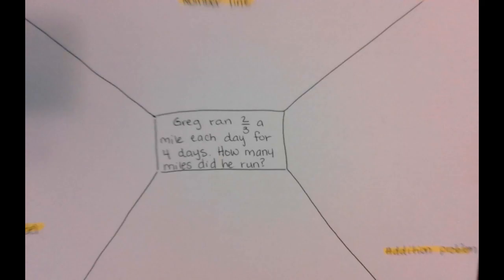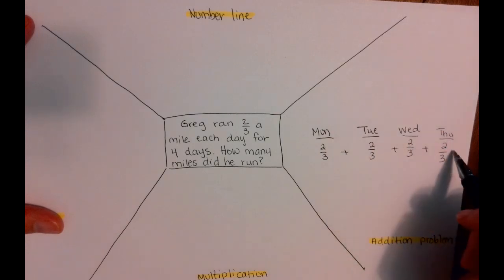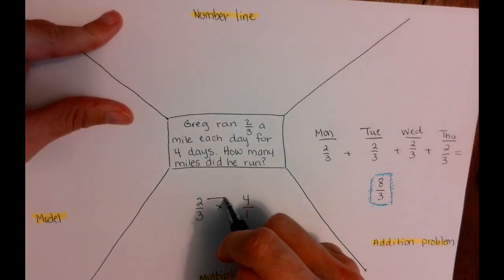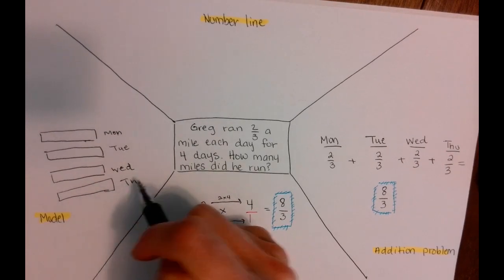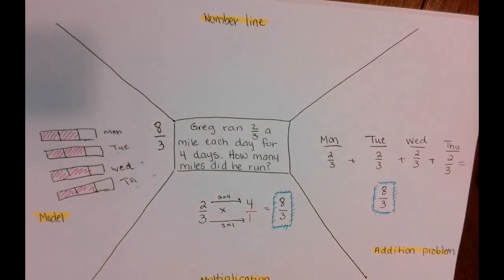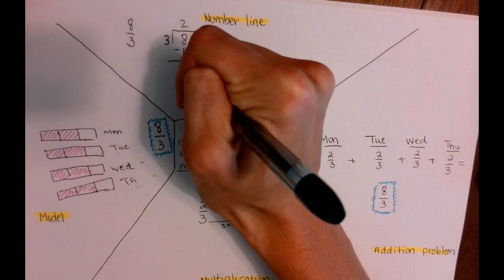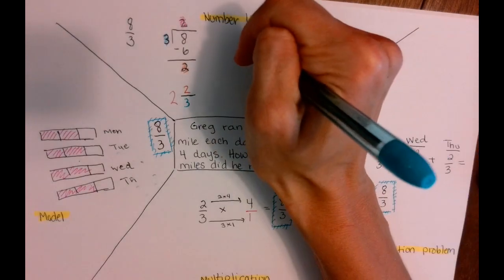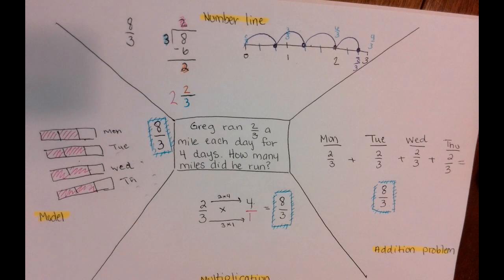Enrichment Math - Week of 4/27/2020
Follow along with me to complete the enrichment math that is in your packet this week and learn how to create a problem on your own!